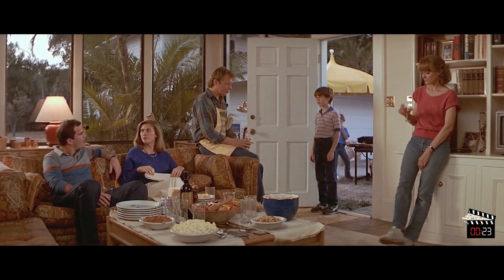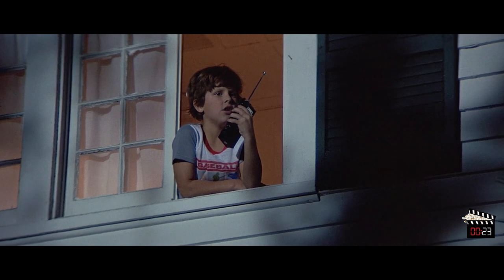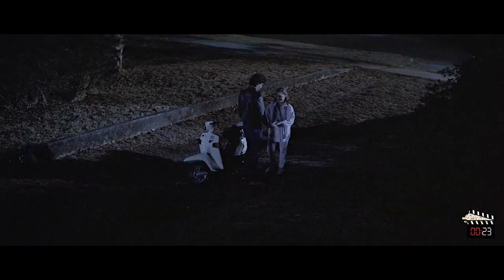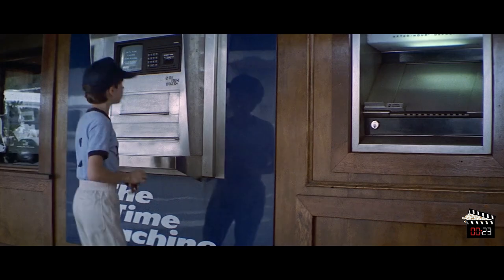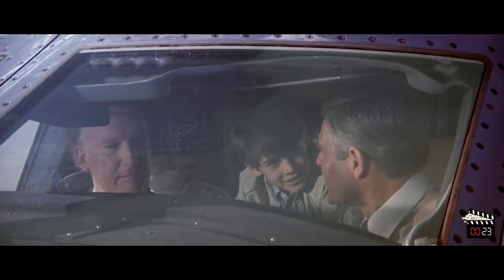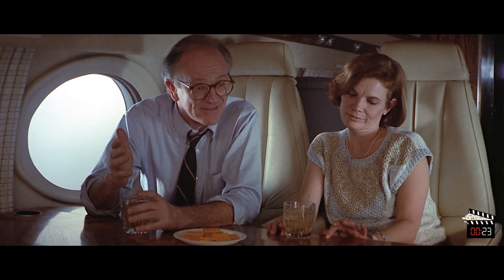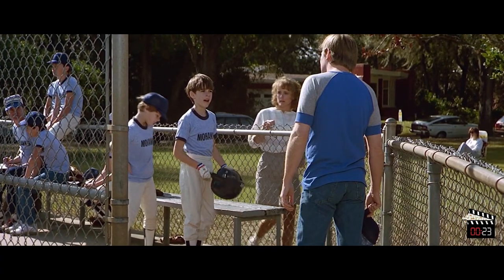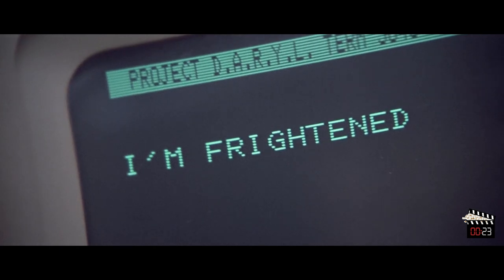ATM Balance Doubles Every Time I Withdraw!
Watch as a boy randomly presses an ATM and his balance doubles 1000 times! Witness how luck can turn someone into a millionaire in an instant.

Movie: D.A.R.Y.L  (1985)

This channel is dedicated to: movie recap, movie reviews, story recap, story recapped, movie recapped, quick movie reviews, story recapped, mystery recapped, action movies, drama movies, fantasy movies, mystery movies, romance movies and many more.